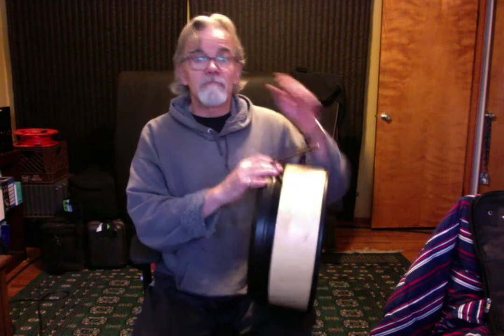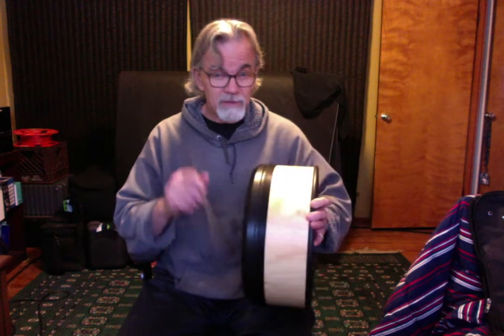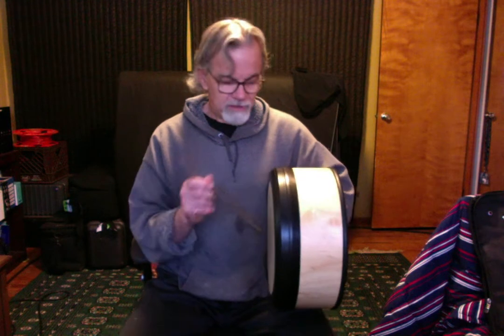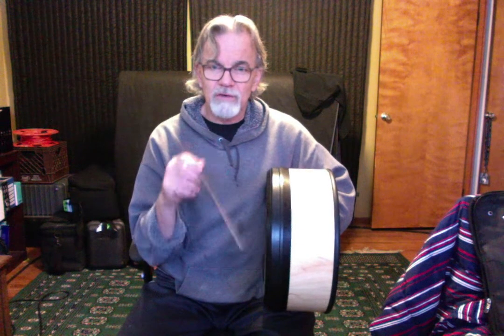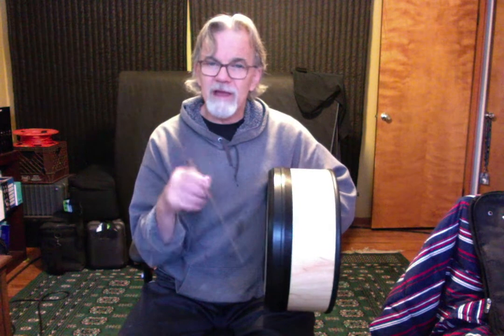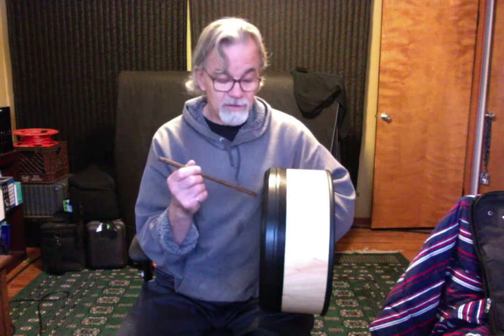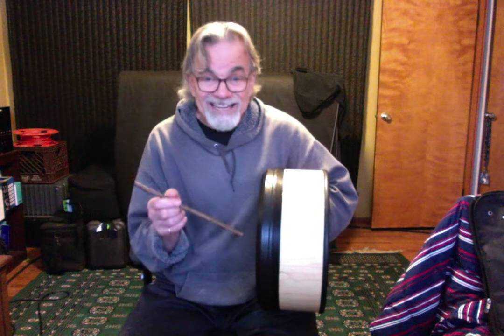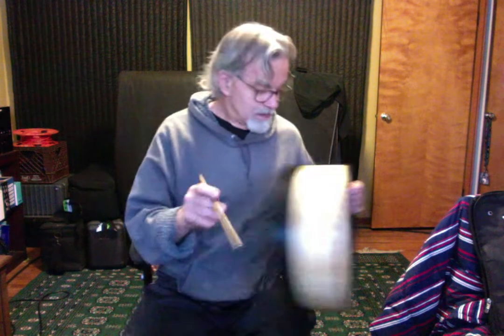Bodhran Lesson Holding, Basic Stroke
Intro to the bodhran, how to hold it and the tipper, basic strokes.